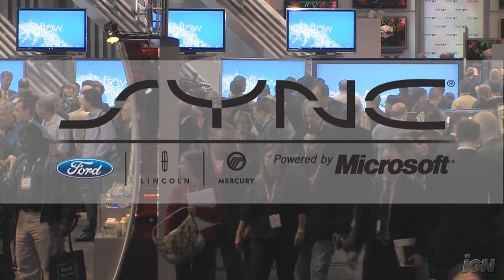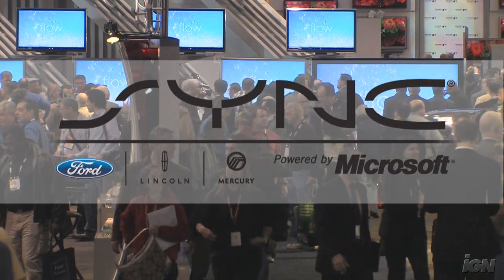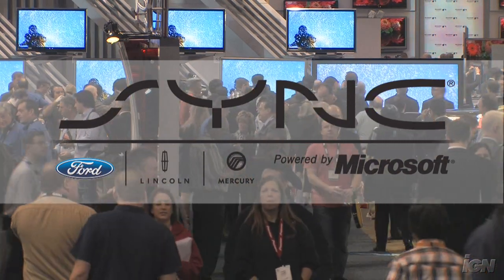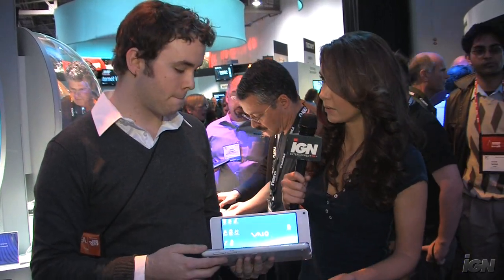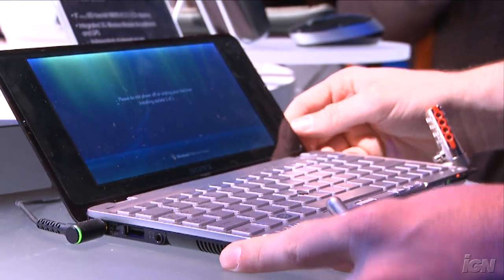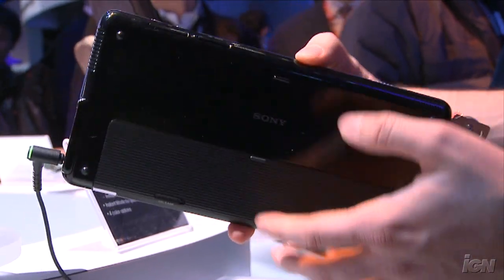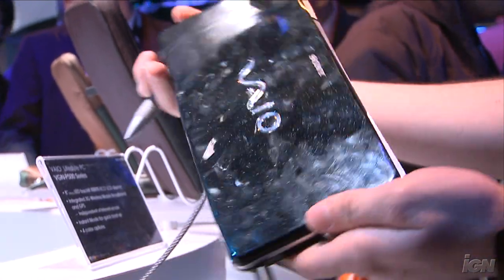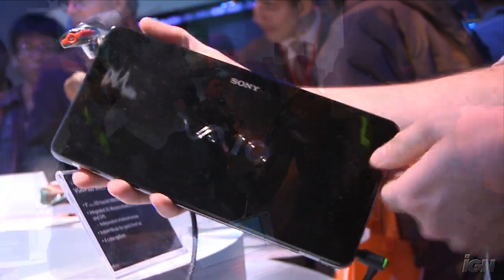CES 2009: Sony Vaio P Series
Paper thin, HD dislays are coming soon.